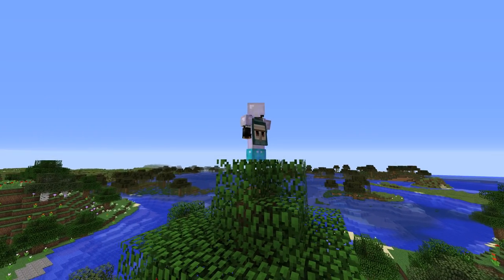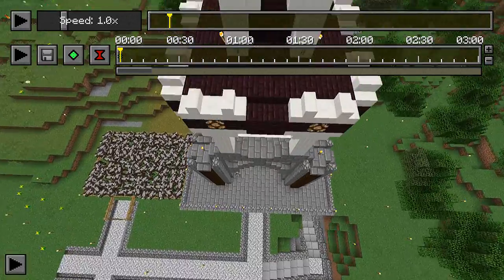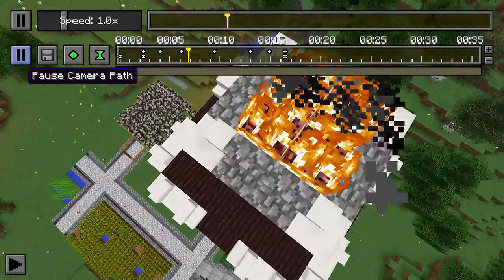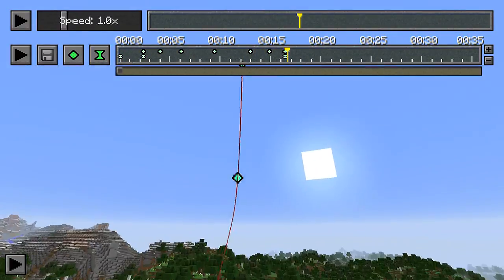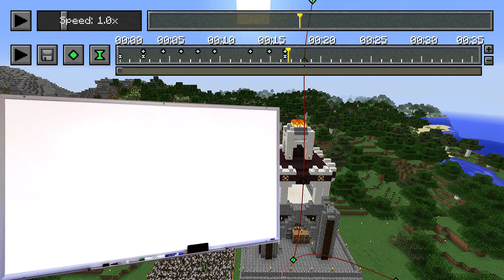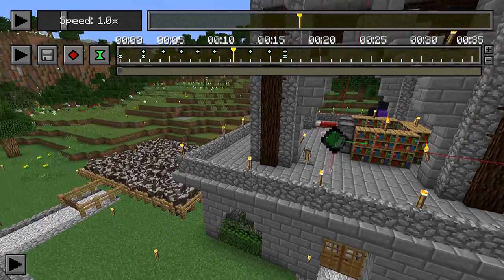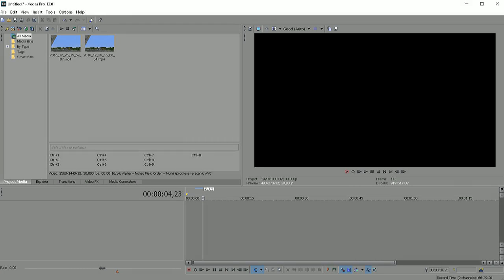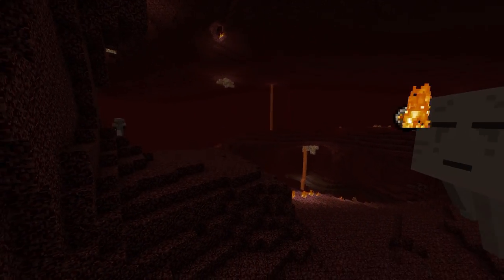Mastering the Minecraft ReplayMod - Part 1: Interpolation and Smooth Paths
The Minecraft ReplayMod is an incredibly powerful tool to make some amazing video shots of Minecraft... but it's sometimes hard to handle and some problems need to be worked around in order to get great-looking camera paths.

This tutorial series in 6 parts is going to explain and teach you some of the more advanced effects that I've been using to create some spectacular shots for my let's play series Hotbar Survival and Glass Core.

This tutorial assumes that you are familiar with the basics of the mod. and check out CrushedPixel's introductory tutorial

This is part 1 of a 6-part series:
- Part 1: Smooth paths and interpolation. We create an intro shot solving camera problems.
- Part 2: Re-using timelines. We create a complex series trailer for a MP series including player reveals and a logo fading into existence and also a "timelapse of timelapses" in one smooth motion.
- Part 3: Re-using timelines across replays. We create a smooth timelapse of several playthroughs of the same map and also stitch together two replays after a disconnect in an MP game.
- Part 4: Transposing timelines to another location. We make a player highlight with the player centered in one spot with the environment shifting around them.
- Part 5: ReplayMod and green screen techniques. We create a seemless Tardis entrance video using the same technique as my nether portal transition.
- Part 6: Advanced green screen techniques, players and how to deal with visible green screen blocks. We create an even more elaborate version of the end portal transition from Glass Core.